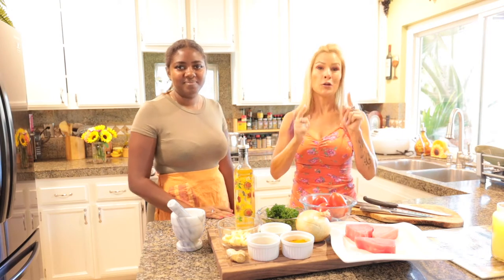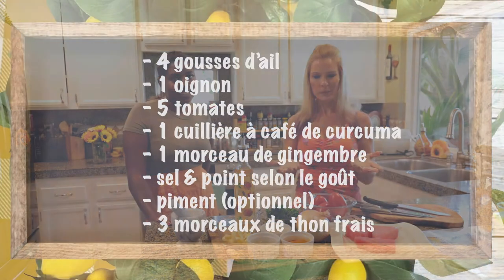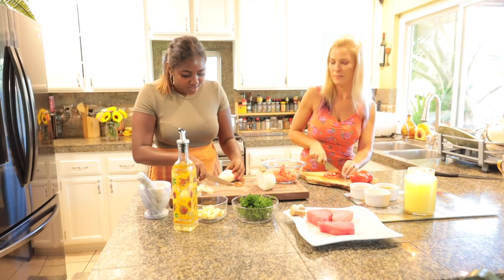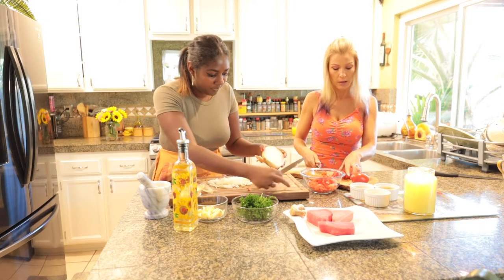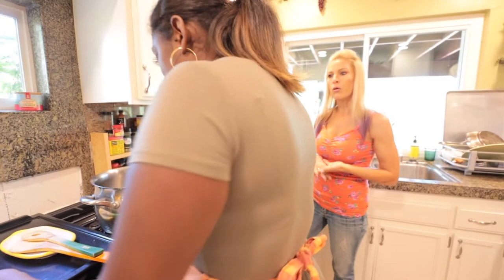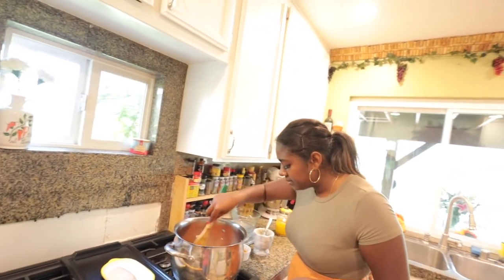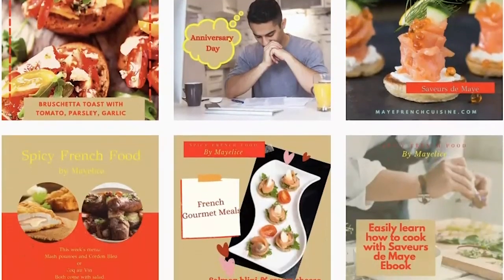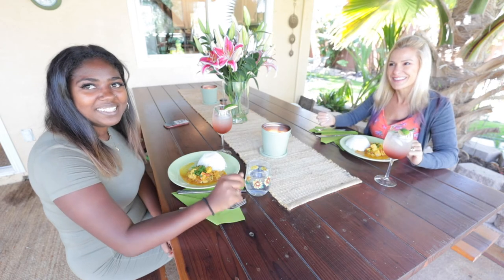FRENCH CREOLE RECIPE: Le Cari au Thon | LET'S COOK CREOLE!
Cook with French cook Mayelice as she shows us how to make the Cari au Thon! Easily follow this French recipe as she explains about the traditional ingredients used in creole recipes. This French creole recipe is based on cooking from the Reunion island. Book a creole or French cooking class with her, hire her as your personal chef or purchase her yummy cooking!

Cuisinez avec cuisinière française, Mayelice, alors qu'elle nous montre comment elle fait son Cari au Thon! Suivez facilement cette recette française alors qu'elle explique les ingrédients traditionnels utilisés dans les recettes créoles. Cette recette créole est basée sur la cuisine de l'ile de la Réunion. Prenez un cours de cuisine français ou créole avec elle, embauchez-la en tant que chef personnelle ou achetez ses bons petits plats! Ses coordonnées figurent ci-dessus.